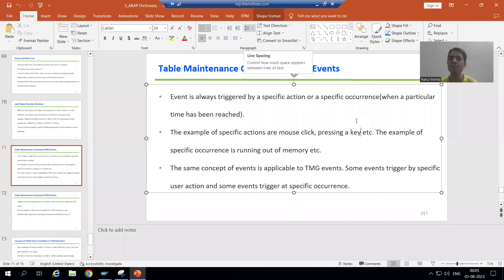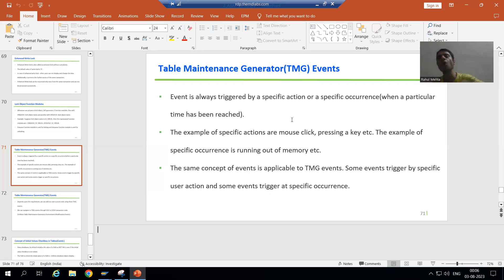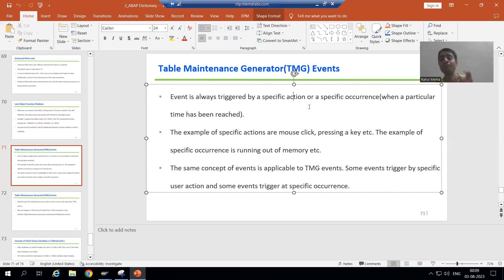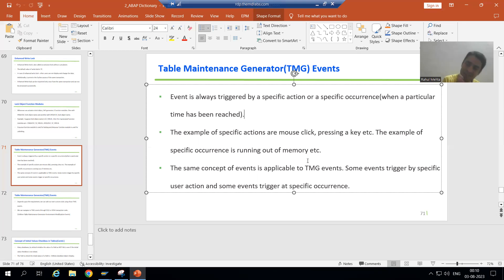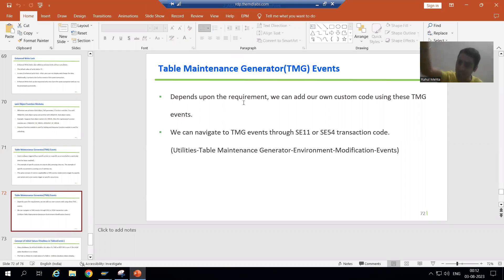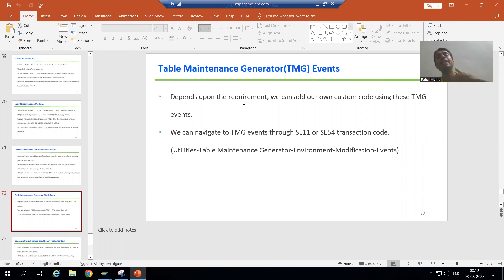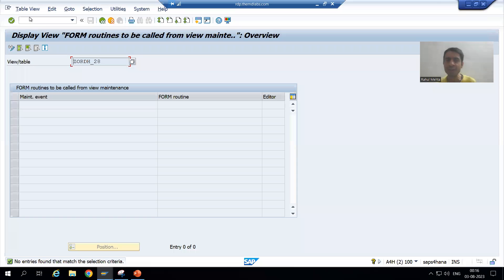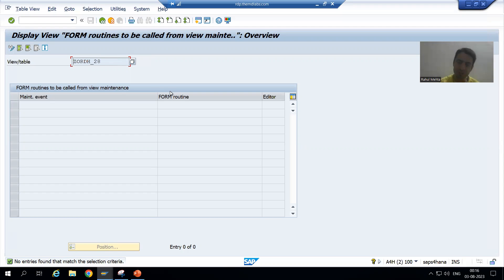63 - ABAP Dictionary - Table Maintenance Generator Events Part1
-Introduction to Events & TMG Events.
-Navigation to TMG Events through SE11 and SE54 Transaction Code.